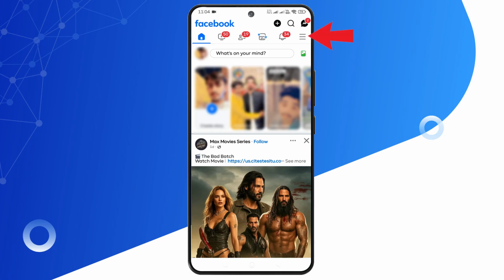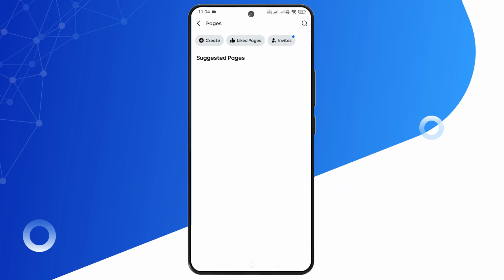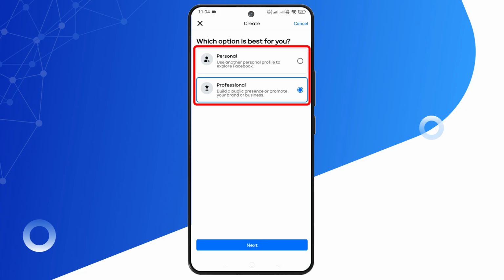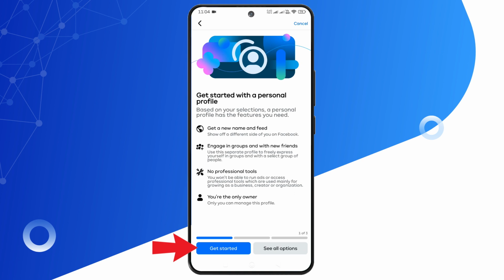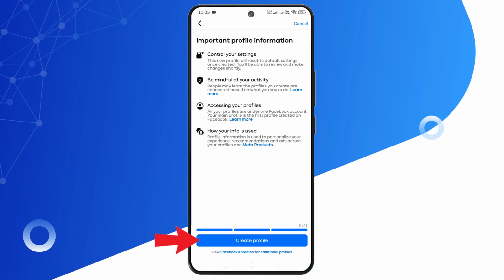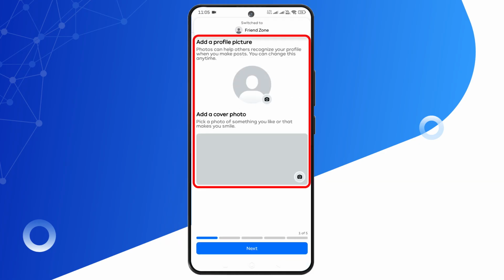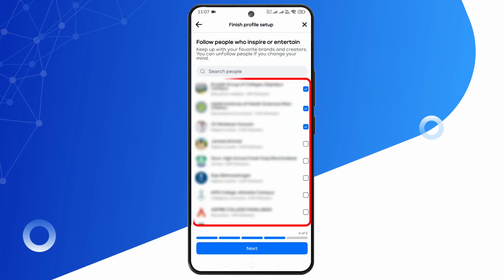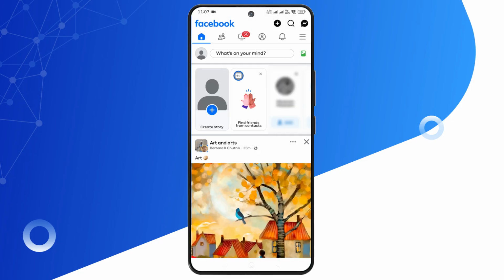How to Create a Facebook Page on Mobile (Updated 2026) NEW SETTINGS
Today, I will show you how to create a Facebook page on mobile. Set up a new Facebook page using the Facebook app, add a profile picture and cover photo, choose the right category, and customize your page settings.

If you're starting a business, community, or personal brand, this guide will help you create a Facebook page for that easily.